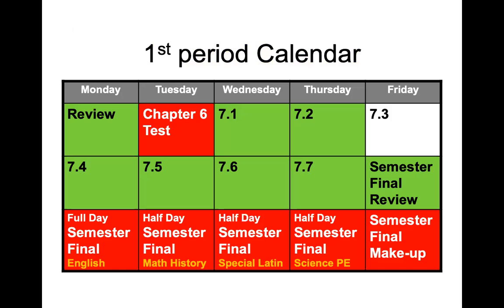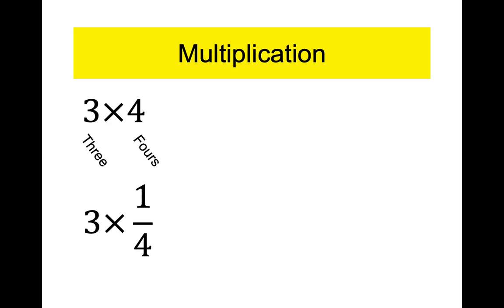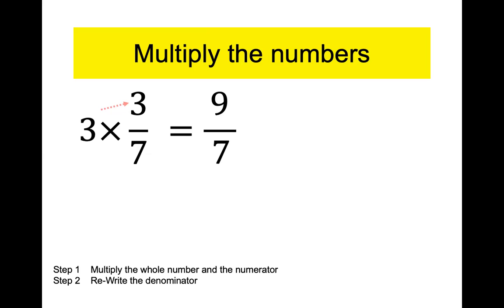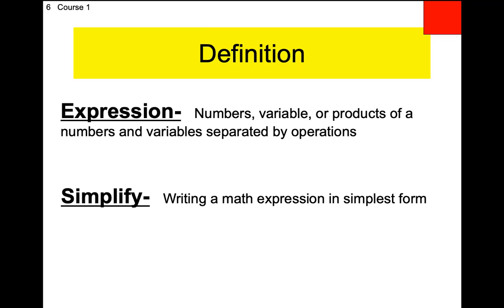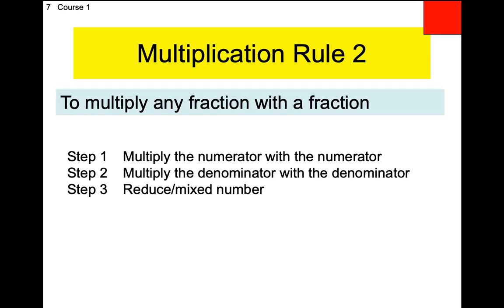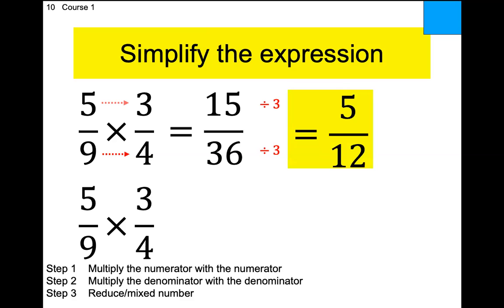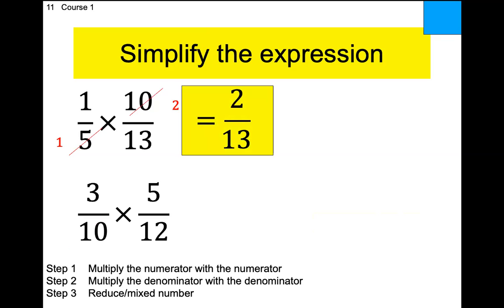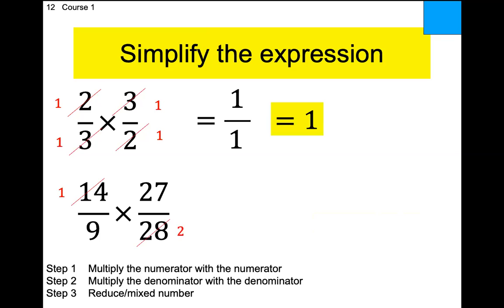Course 1 Lesson 7.3